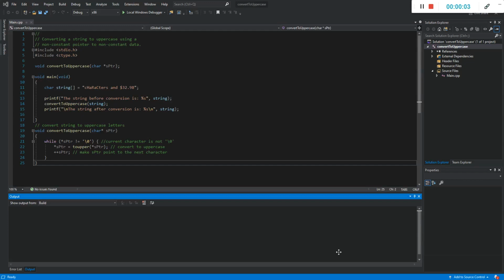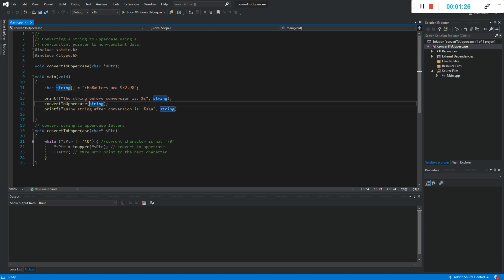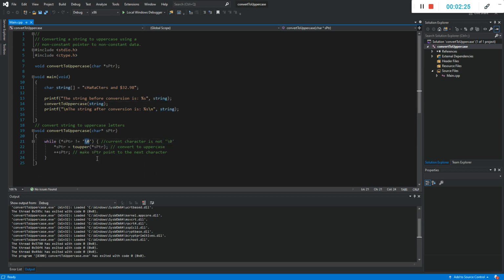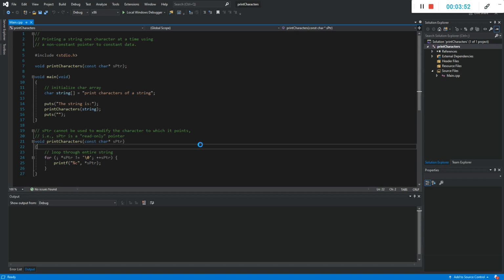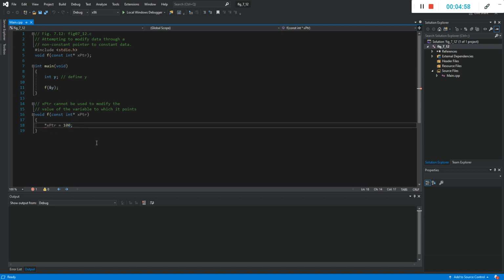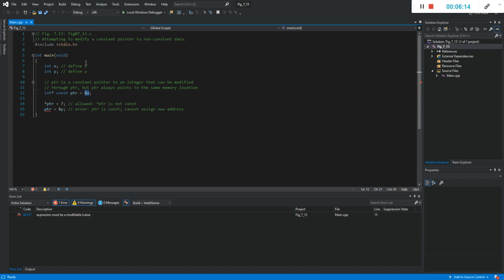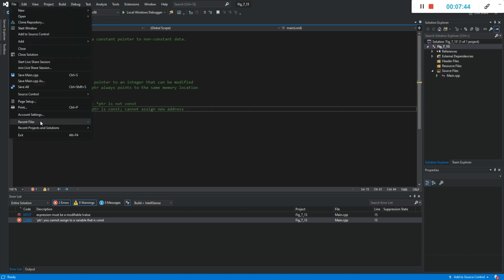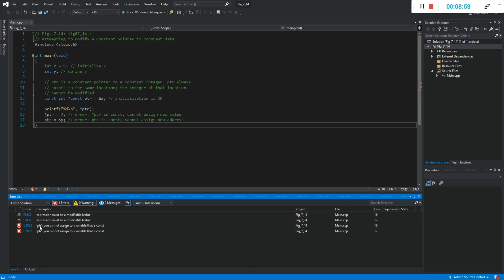09.6 Ch7 HandsOn: const Pointers and Data